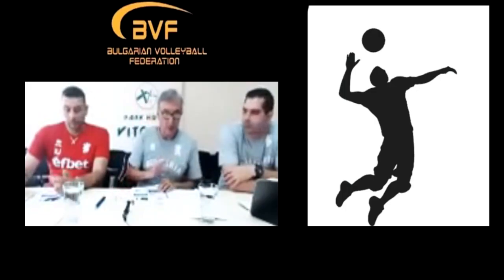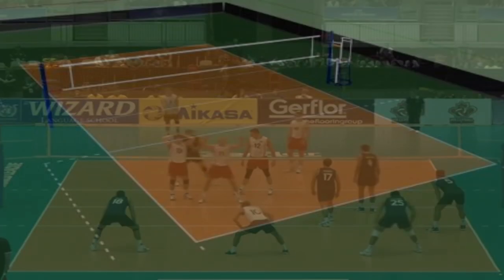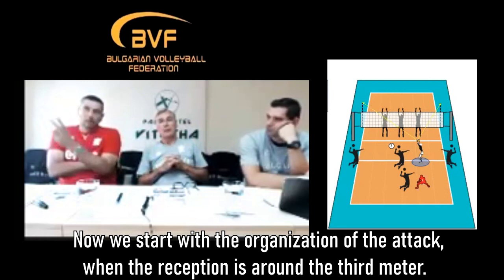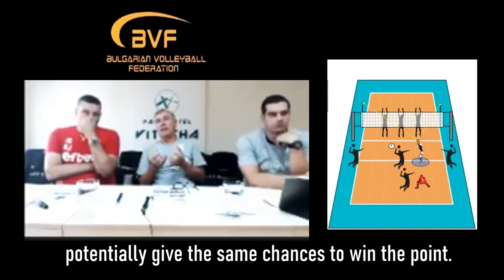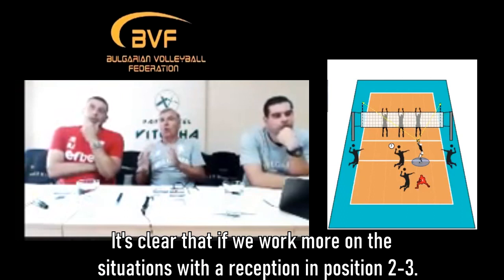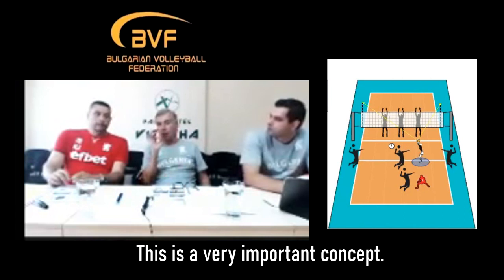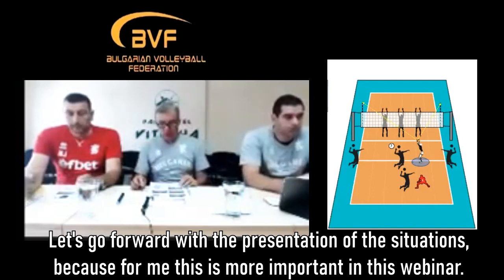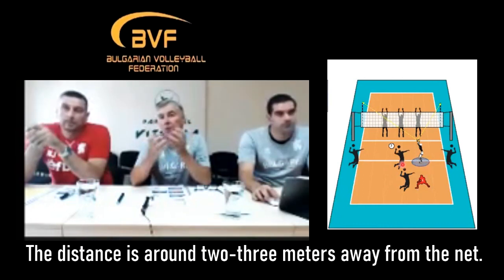How to ORGANIZE THE ATTACK, when the reception is NOT GOOD? | Volleyball Explained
📽 🏐 In a previous video in the channel it was explained how to organize the attack after a good or perfect reception. Now it's time to have a look at another essential topic - how to organize the attack, when the reception is not good and especially when it's at the third meter. 🧐 Enjoy the video!

The full seminar of Silvano Prandi (in Italian and Bulgarian), organized by the Bulgarian volleyball federation, can be found
All earnings will be re-invested in the channel.
Thank you in advance!

All copyrights belong to the relevant holders.
Silvano Prandi (born 13 November 1947 in San Benedetto Belbo) is an Italian volleyball coach, currently the head coach of Chaumont Volley-Ball 52. In 1980, his men's professional team, CUS Torino Pallavolo, won the European Champions League. He was the head coach of the Italy men's national volleyball team from 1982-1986, in which he won the Bronze medal at the 1984 Olympics in Los Angeles, California. He was also the head coach of the Bulgaria men's national volleyball team also from 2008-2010.